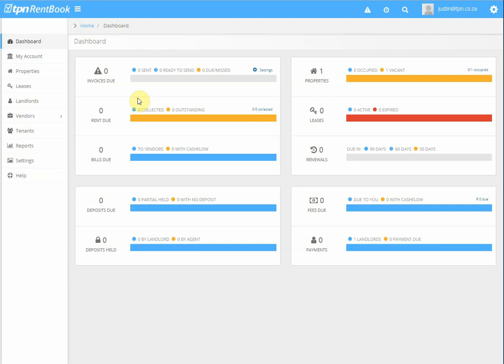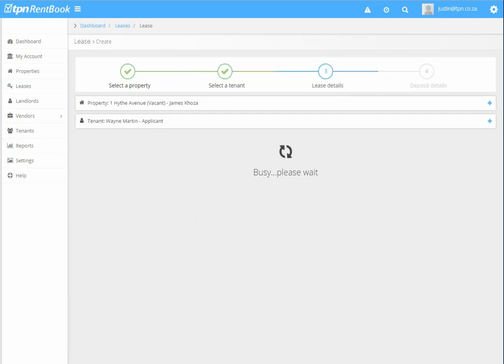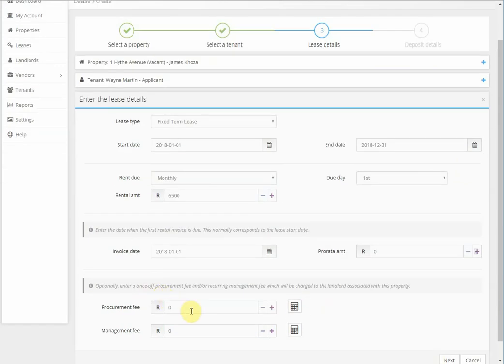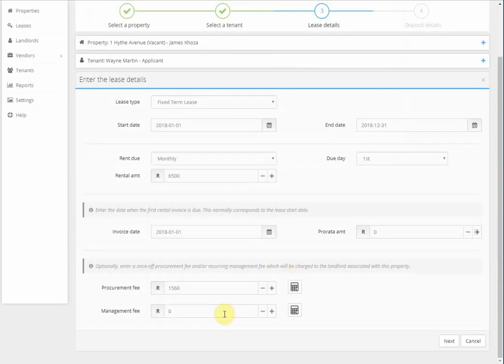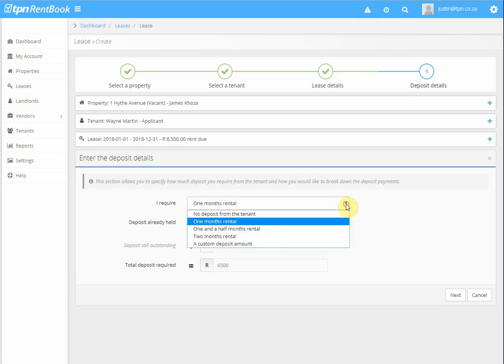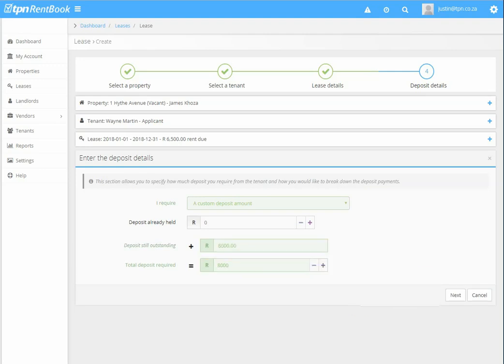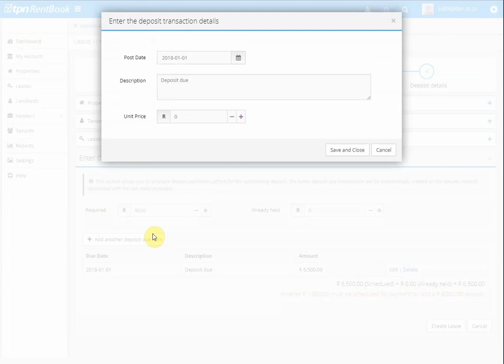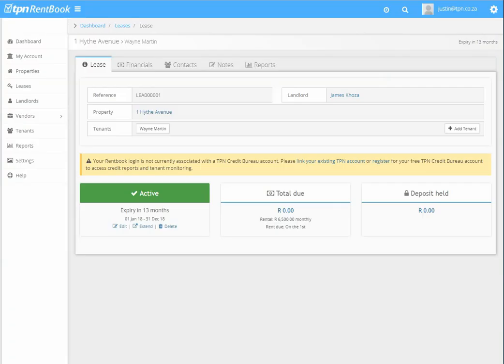RentBook add a lease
Tutorial on how to add a lease on the new RentBook